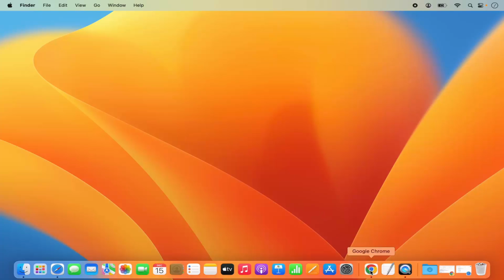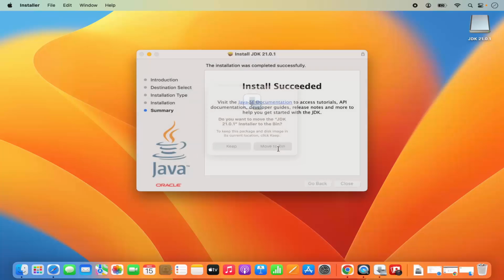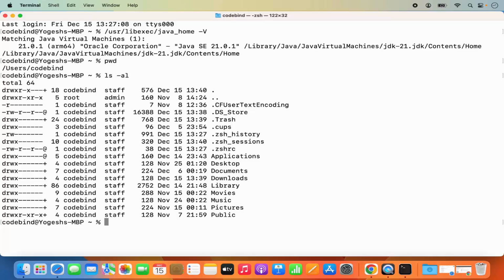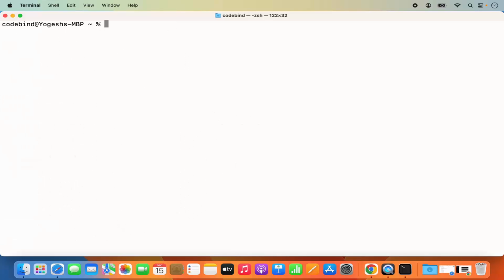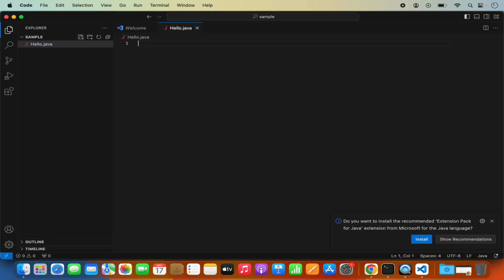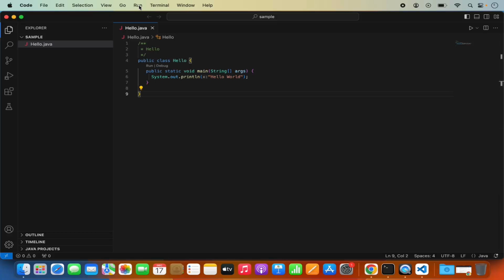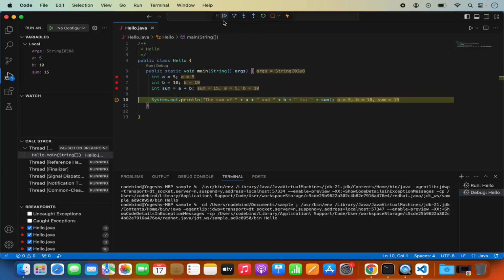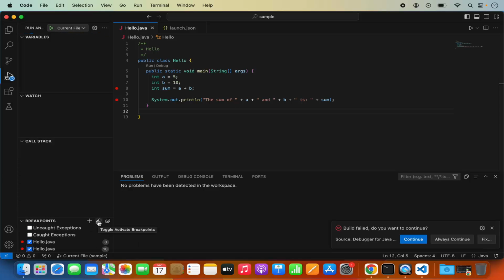How to Run Java in VS Code on MacOS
How to Run Java in VS Code on MacOS | MacBook (M1 | M2 | M3 | MacBook Pro | MacBook Air) (2024)

Ready to harness the power of Visual Studio Code for Java development on your MacOS-powered MacBook? With the right setup, you can leverage the versatility of VS Code to write, debug, and run Java applications seamlessly. In this comprehensive guide, tailored specifically for MacBook users with M1, M2, or M3 chips, we'll walk you through the process of setting up Visual Studio Code to run Java, enabling you to enhance your coding experience and productivity.

Follow these step-by-step instructions to run Java in VS Code on MacOS:

1. **Install Visual Studio Code:**
   - If you haven't already installed Visual Studio Code on your MacBook, you can download it from the official website (code.visualstudio.com) or through the Mac App Store. Visual Studio Code is a lightweight, yet powerful, code editor that supports a wide range of programming languages, including Java.

2. **Install Java Development Kit (JDK):**
   - Before you can start coding in Java, you need to have the Java Development Kit (JDK) installed on your MacOS system. You can download the JDK from the official Oracle website or use a package manager like Homebrew to install it.

3. **Install Java Extension Pack:**
   - Open Visual Studio Code and navigate to the Extensions view by clicking on the square icon in the sidebar or pressing `Ctrl+Shift+X` (Windows/Linux) or `Cmd+Shift+X` (Mac).
   - Search for "Java Extension Pack" and install it. This extension pack includes essential tools for Java development in VS Code, such as language support, debugger, and Maven integration.

4. **Create a Java Project:**
   - Open a new or existing Java project in Visual Studio Code. You can create a new Java file by clicking on the "File" menu, selecting "New File," and saving it with a `.java` extension.

5. **Write Java Code:**
   - Write your Java code in the editor window. You can use the built-in syntax highlighting, code completion, and IntelliSense features of Visual Studio Code to write code more efficiently.

6. **Run Java Application:**
   - Once you've written your Java code, you can run the application directly from Visual Studio Code.
   - Press `Ctrl+Shift+P` (Windows/Linux) or `Cmd+Shift+P` (Mac) to open the command palette, type "Run Java" and select the "Run Java: Application" command. Alternatively, you can use the keyboard shortcut `Ctrl+Shift+Enter` (Windows/Linux) or `Cmd+Shift+Enter` (Mac) to run the application.

7. **View Output:**
   - Visual Studio Code will compile and execute your Java application, and the output will be displayed in the Terminal window at the bottom of the VS Code window.

By following these steps, you can seamlessly set up Visual Studio Code to run Java on your MacOS-powered MacBook, whether it's equipped with an M1, M2, or M3 chip. With the versatility and efficiency of VS Code combined with the robustness of Java, you'll have all the tools you need to develop high-quality Java applications with ease.